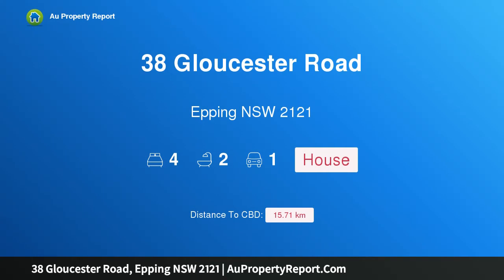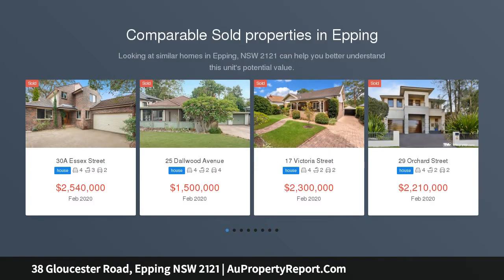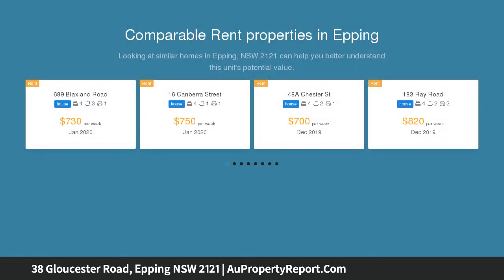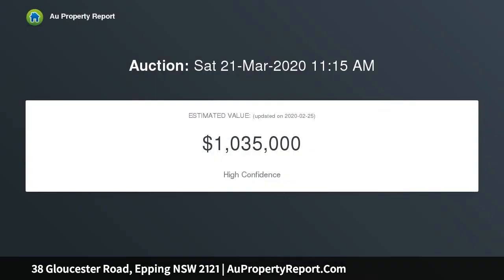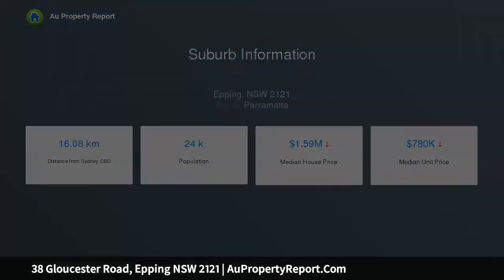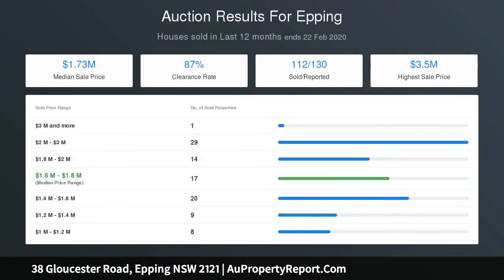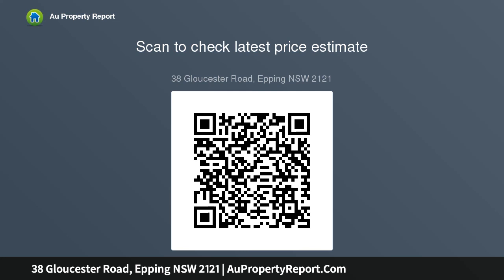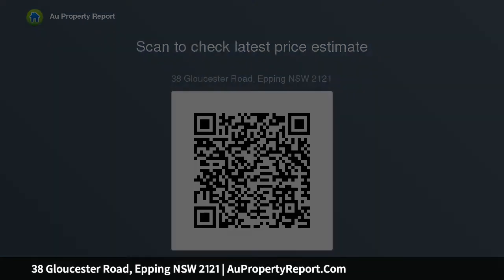38 Gloucester Road, Epping NSW 2121 | AuPropertyReport.Com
38 Gloucester Road, Epping NSW 2121
Property Type: house
Bedrooms: 4
Bathrooms: 4
Car Space: 1
BRICK FAMILY HOME IN A HIGHLY SOUGHT AFTER LOCATION